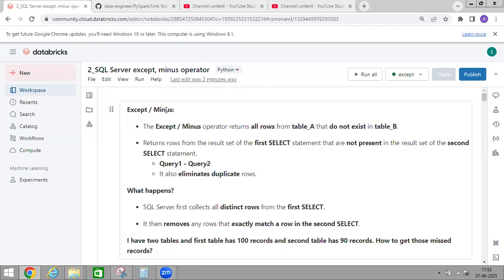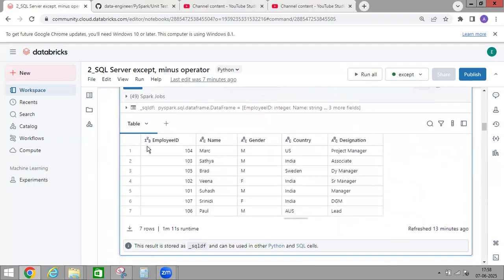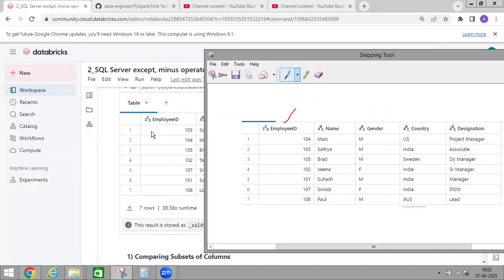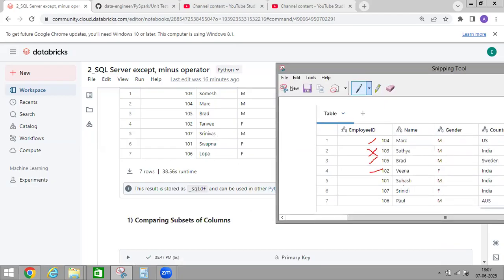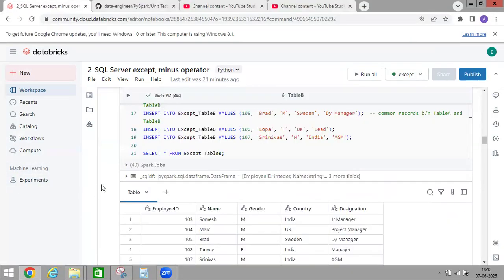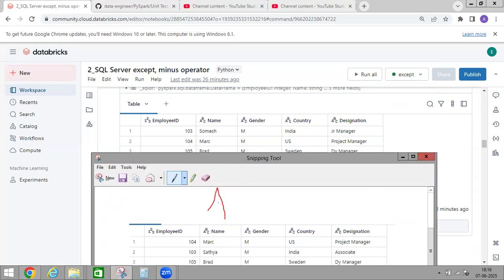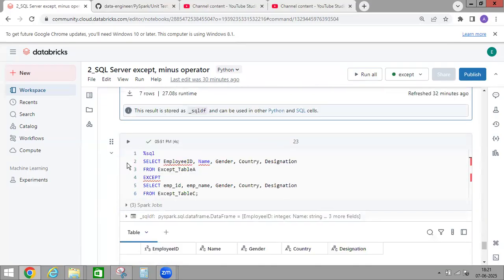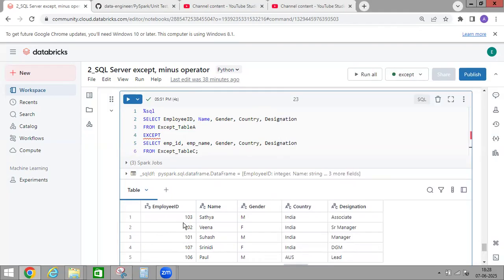2. EXCEPT | MINUS | What is an Except Operator in SQL Server? | SQL Server Tutorial PART 02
SQL Server except, minus operator?

databricks interview
databricks interview questions
databricks certification
databricks spark certification
databricks tutorial

Google Search 👍
EXCEPT, MINUS, DISTINCT